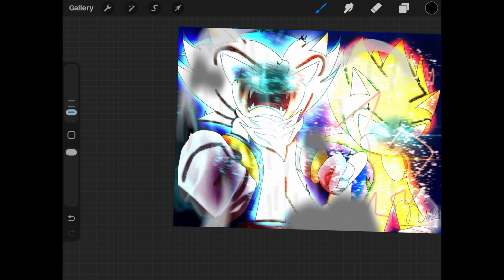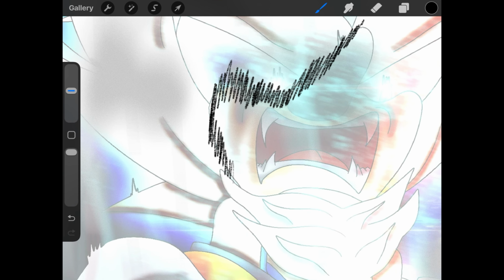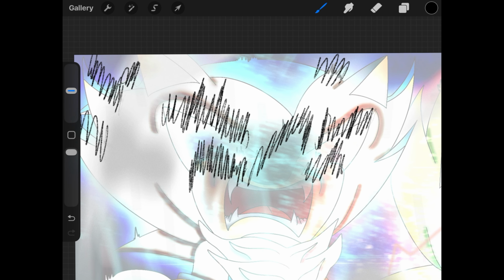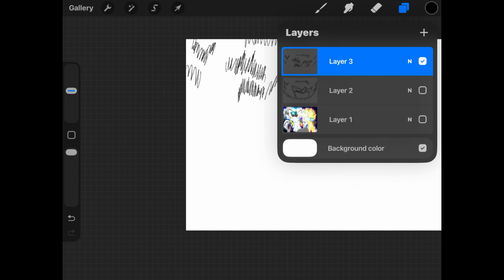How To Make Impact Frames (Part 1)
Ever wondered how to make a decent impact frame, let alone a sequence of them? Well look no further.